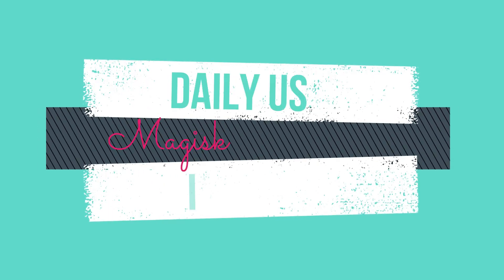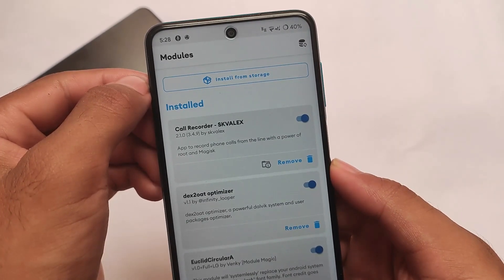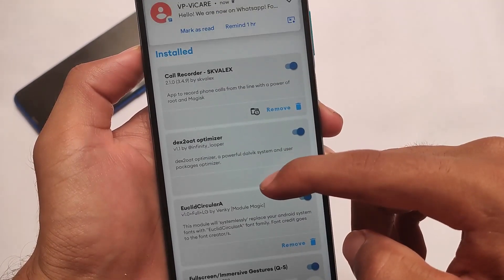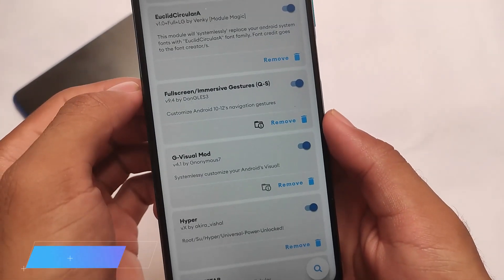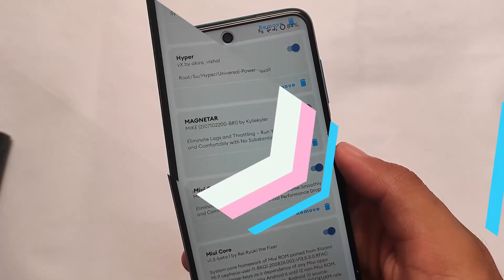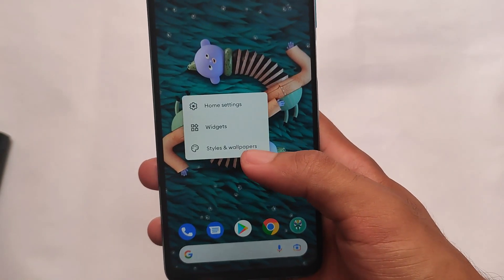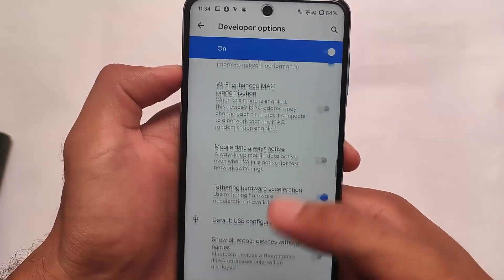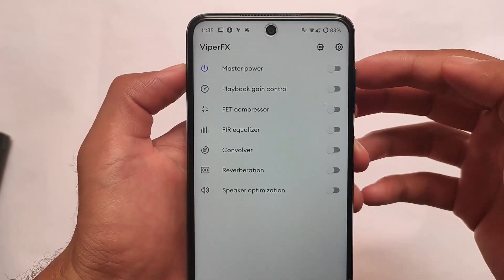Top 10+ Daily use Magisk Modules in 2021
Hey guys, What's Up? Everything good I Hope. In this Video, I'm gonna show you " Top 10+ Daily use Magisk Modules in 2021 " . Make Sure to watch this video till the end to understand everything.